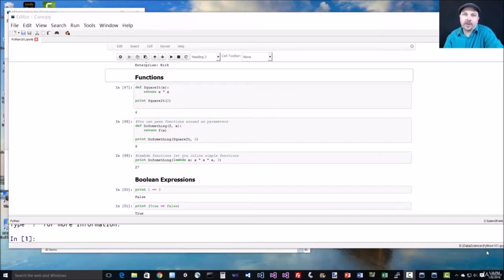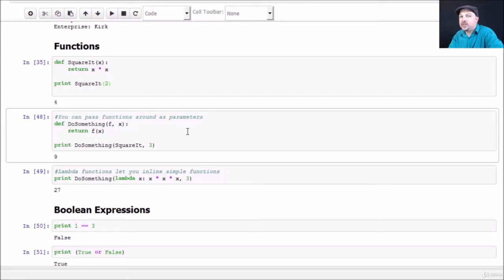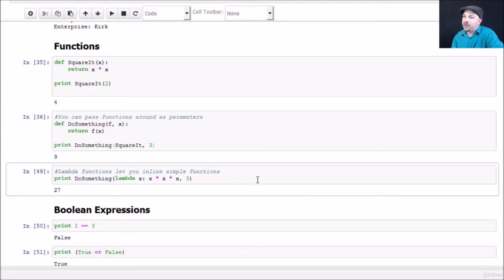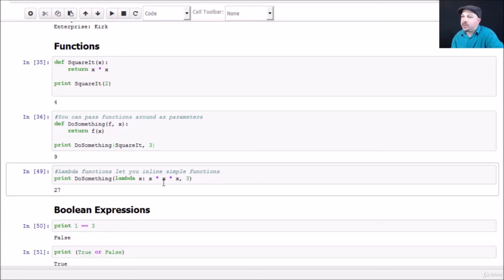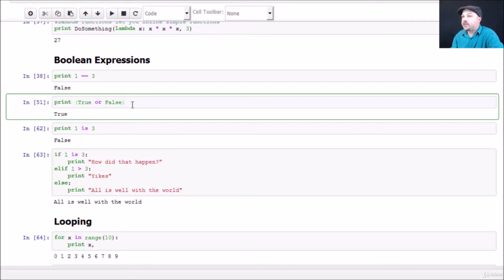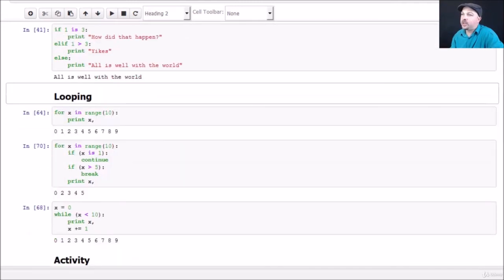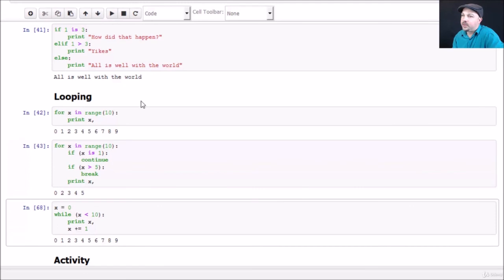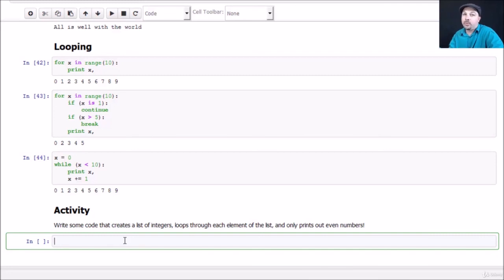1- 6 Activity Python Basics, Part 2 Optional